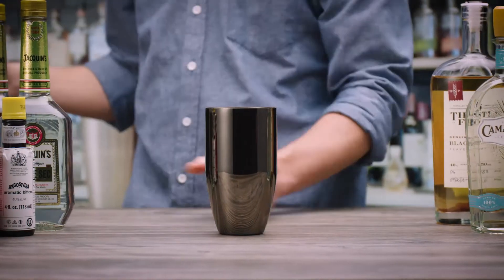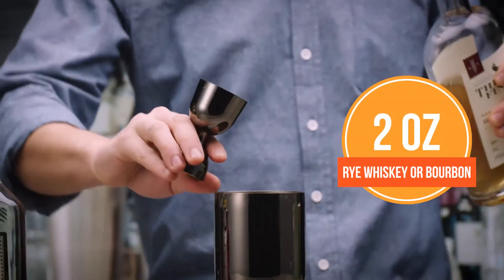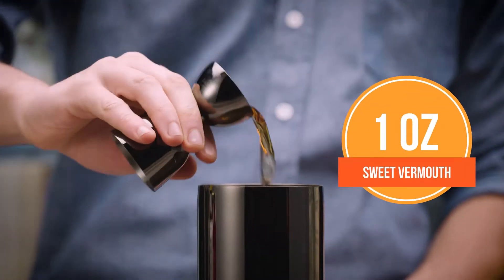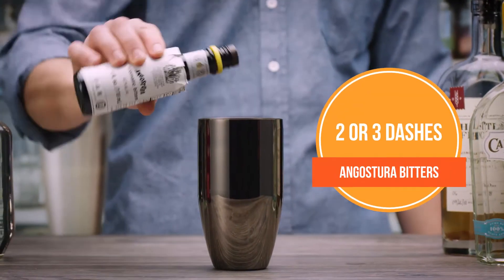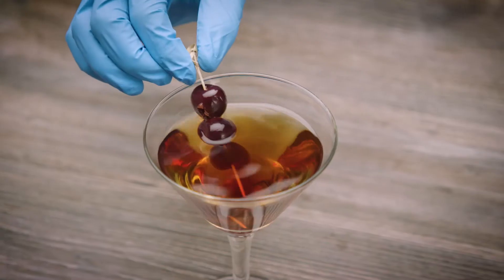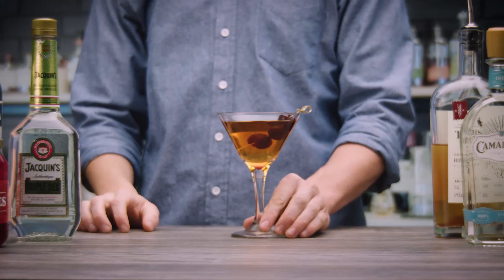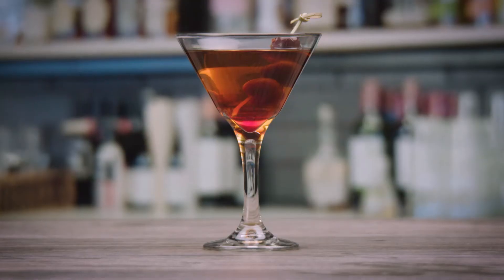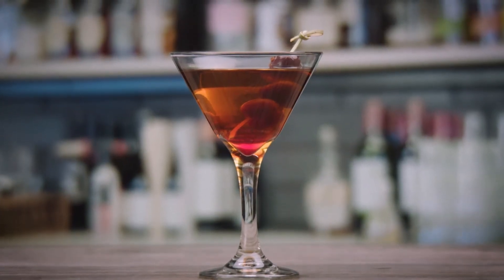Bartending Essentials: The Manhattan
Every bartender should know how to make well drinks, such as a Manhattan! To make a Manhattan, begin by filling a cocktail shaker with ice. Pour in two ounces of rye whiskey or bourbon, and add one ounce of sweet vermouth.

Add two or three dashes of bitters to the cocktail shaker. Stir and strain the drink into a chilled cocktail glass, and garnish it with a cherry.  A Manhattan is a timeless drink and the epitome of what a cocktail should be. Learning how to make it is a great start for any bartender!